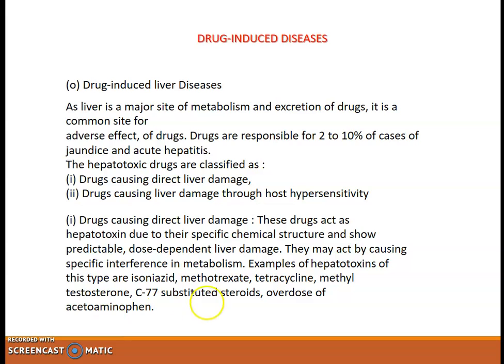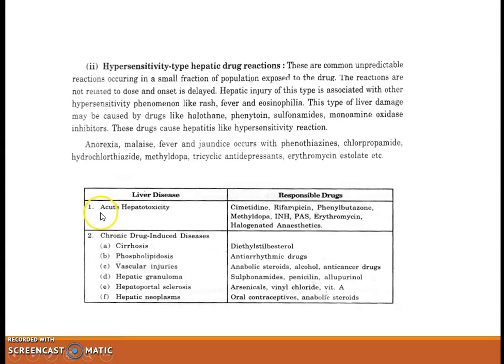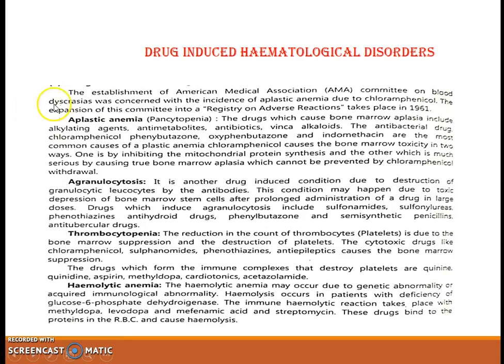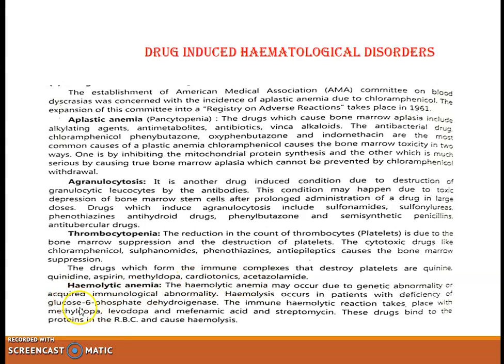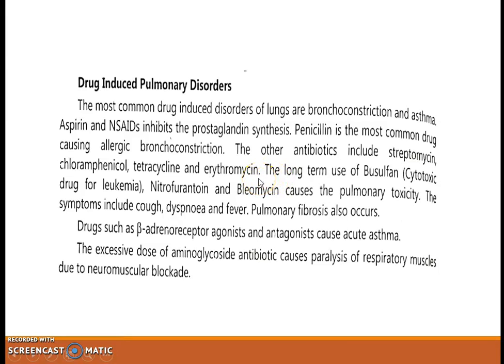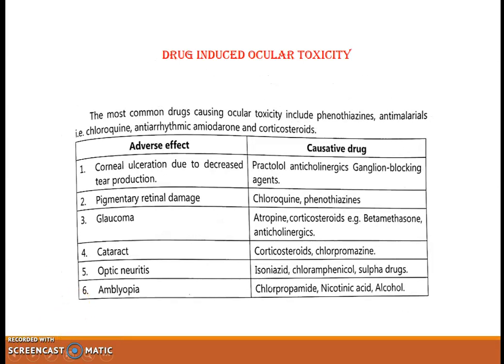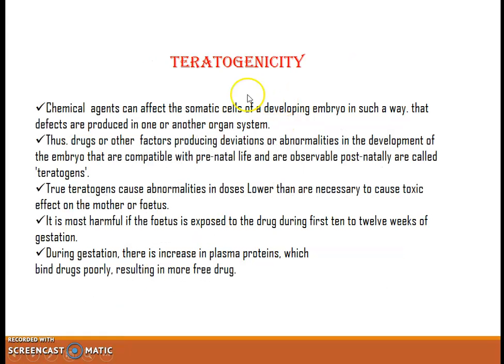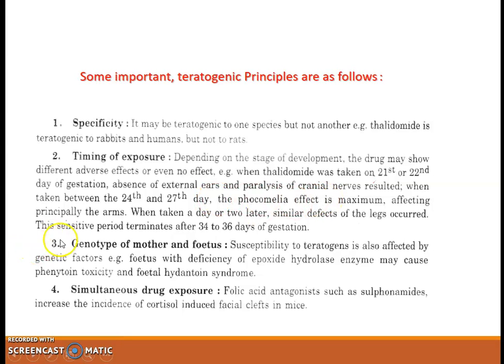Hospital and Clinical Pharmacy: ADR part 2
Adverse Drug reaction